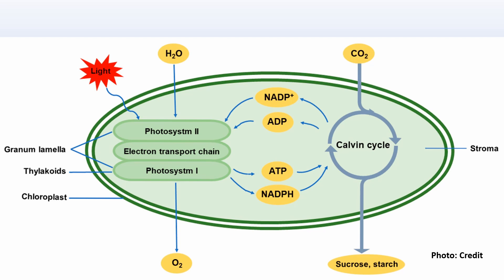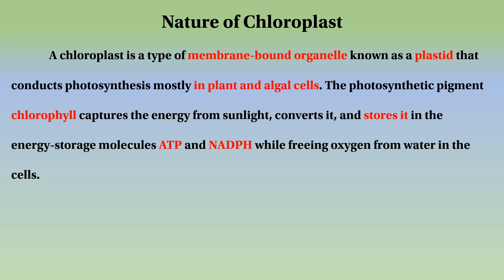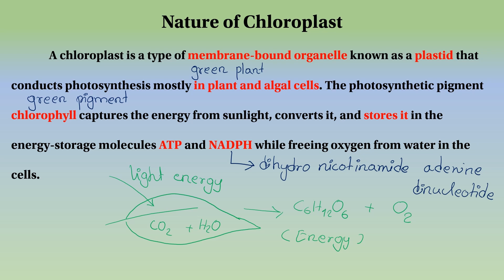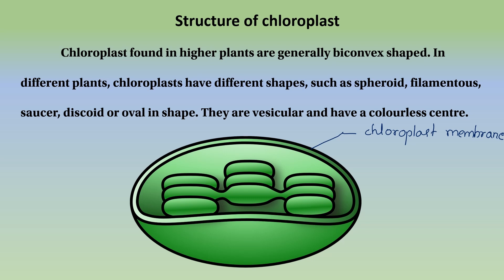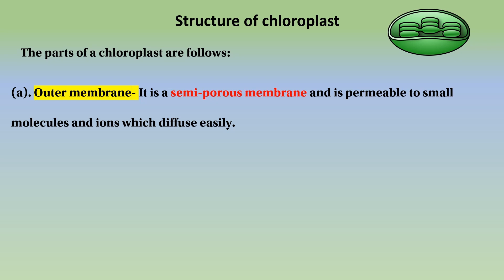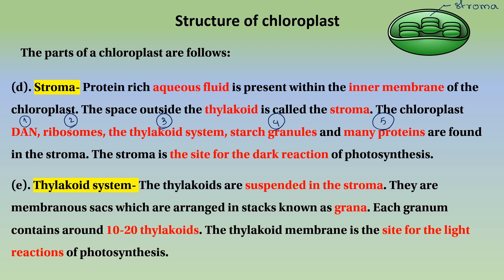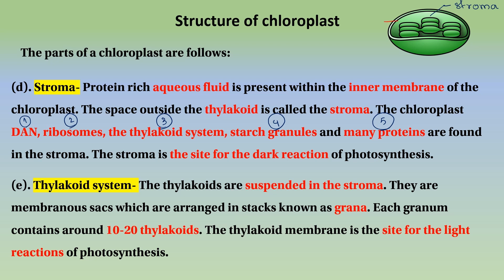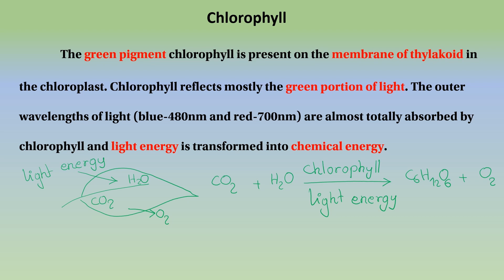Grade-11 (Biology) Chloroplast သစ်ရွက်၏ဆဲလ်များအတွင်းတွေ့ရသည့်ရောင်ချယ်လုံးအကြောင်းလေ့လာကြည့်ရအောင်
A chloroplast is an organelle within the cells of plants and certain algae that is the site of photosynthesis, which is the process by which energy from the Sun is converted into chemical energy for growth. A chloroplast is a type of plastid (a saclike organelle with a double membrane) that contains chlorophyll to absorb light energy.

ရောင်ချယ်လုံးသည် အပင်များ၏ဆဲလ်အတွင်းမှ organelle တစ်ခုဖြစ်ပြီး အလင်းများပေါင်းစပ်ခြင်း၏နေရာဖြစ်သည့် ရေညှိအချို့သည် နေမှစွမ်းအင်ကို ကြီးထွားရန်အတွက် ဓာတုစွမ်းအင်အဖြစ်သို့ ပြောင်းလဲပေးသည့်လုပ်ငန်းစဉ်ဖြစ်သည်။ ကလိုရိုပလတ်စ်သည် အလင်းစွမ်းအင်ကို စုပ်ယူရန် ကလိုရိုဖီးလ်ပါရှိသော ပလပ်စတစ် (saclike organelle) အမျိုးအစားဖြစ်သည်။